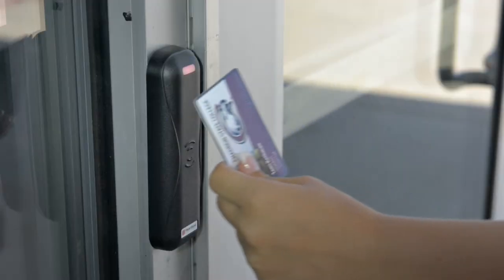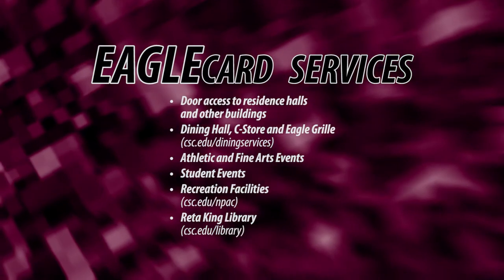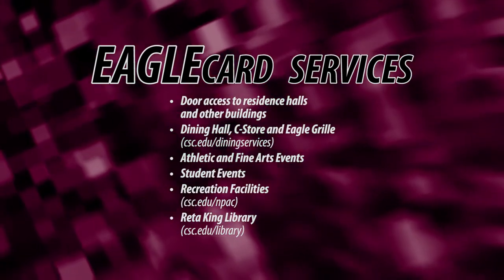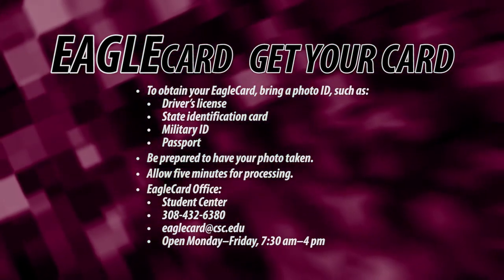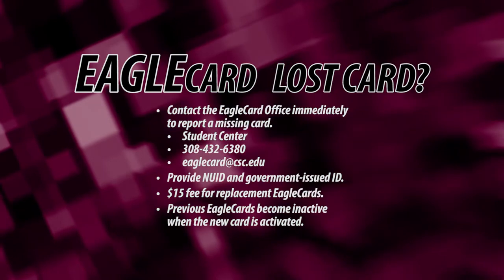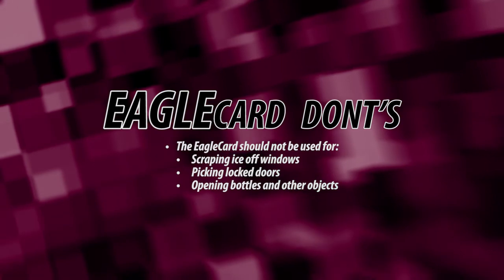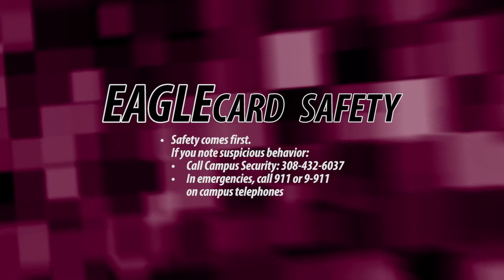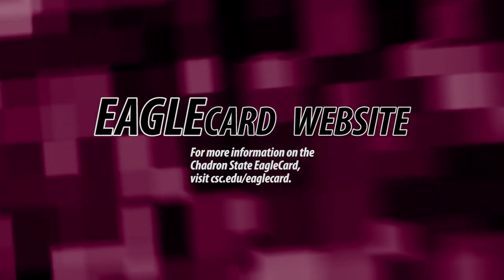Chadron State College EAGLECard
For more than a century, Chadron State College has helped exceptional students build their futures and soar in their careers. CSC is committed to fostering a high-quality education while keeping tuition and costs low.

Transfers at CSC benefit from:
• 52 undergraduate academic programs
• Average class size: 15
• 45% first-generation students
• 18:1 faculty-to-student ratio

Send us your transcripts and request a credit evaluation today.

Chadron State College, which was founded in 1911, is the only four-year, regionally-accredited college in the western half of Nebraska. As a public institution with its roots in teacher education, Chadron State takes pride in its accessibility and affordability. More than 3,000 undergraduate, graduate and online students currently attend Chadron State and its curriculum has grown to offer programs and courses in more than 50 majors and endorsements and eight master’s degree programs.